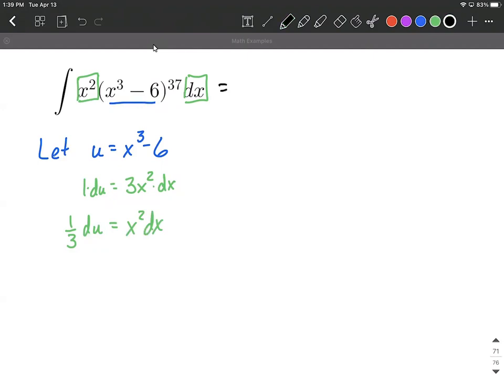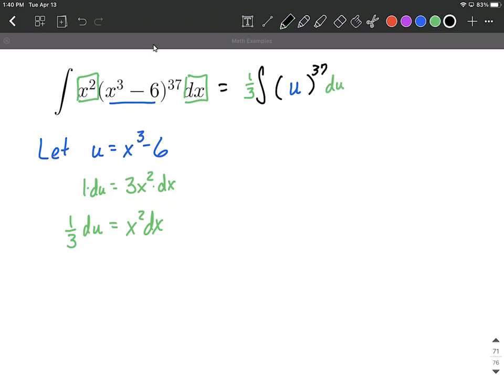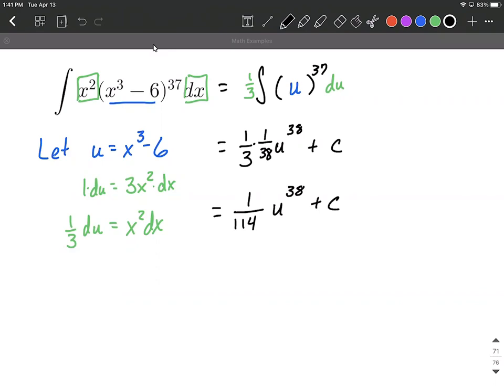u substitution method evaluate an indefinite integral calculus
On this calculus example problem, we find the antiderivative for an indefinite integral by using the u substitution method.  Each part of the process of integration is explained and written step-by-step as we find the antiderivative of this integral.